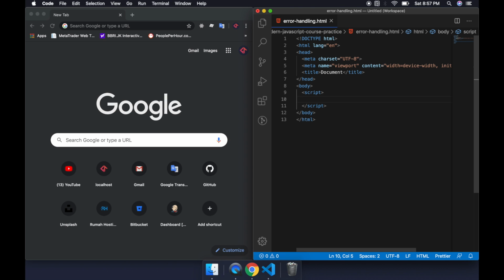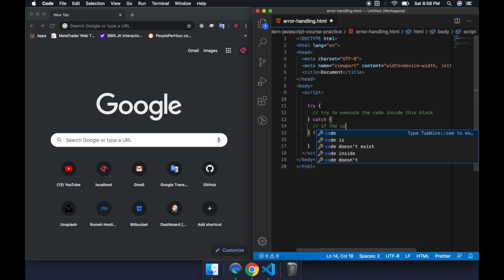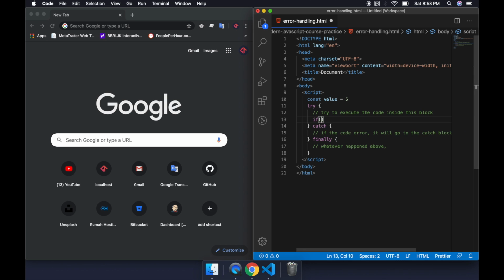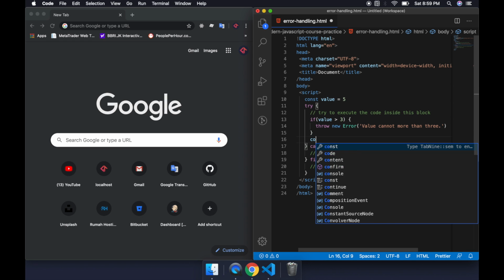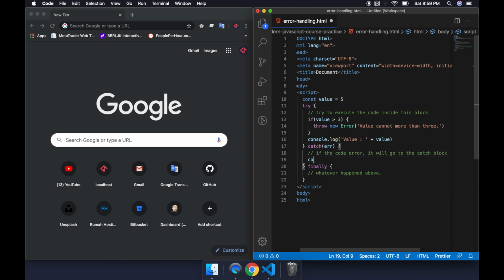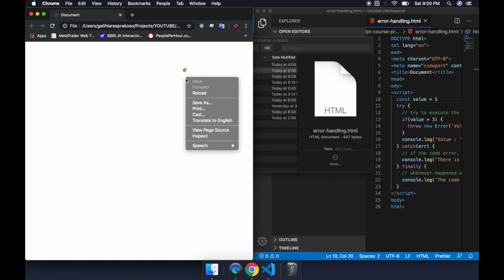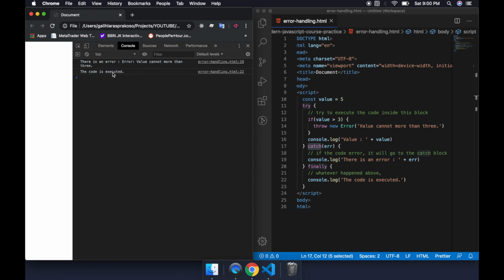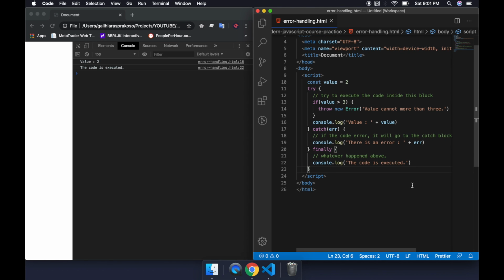Modern Javascript Course [13] - Error Handling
Javascript is a loosely typed language. Everything can happen here. So, it's a must to learn how to do error handling in Javascript. Let's go!